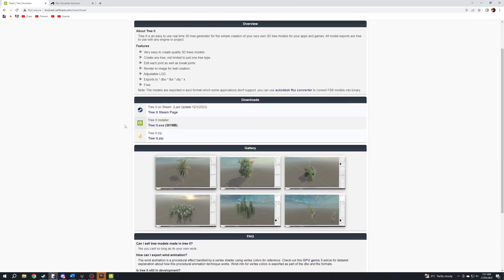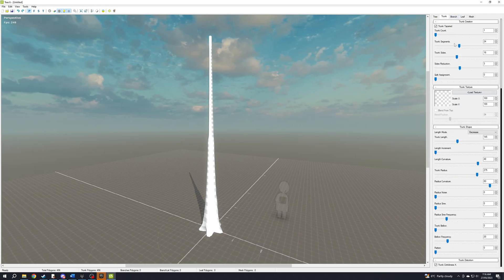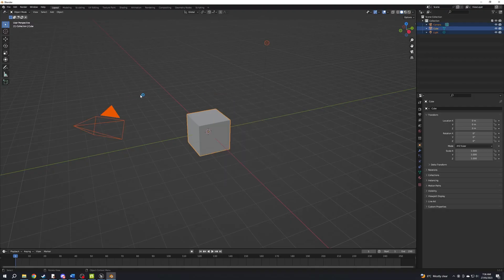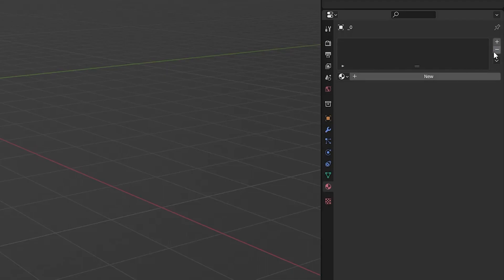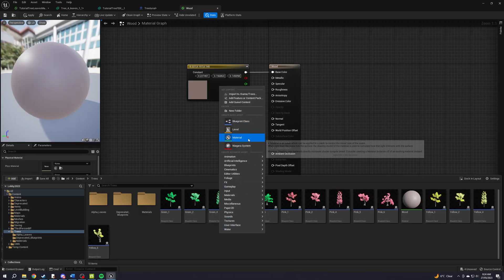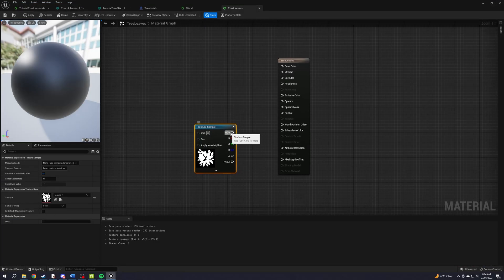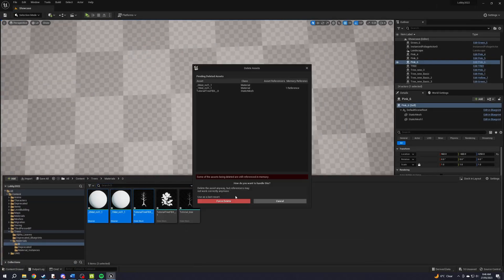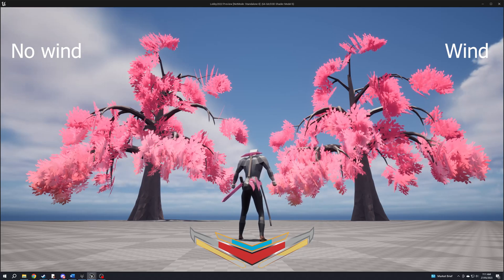Fast tree tutorial for Unreal Engine 5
Treeit Software